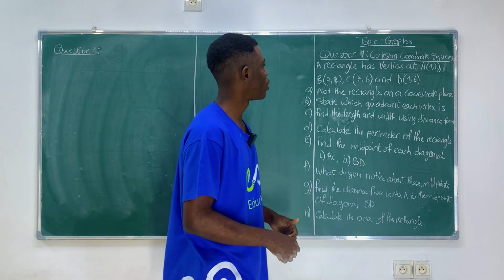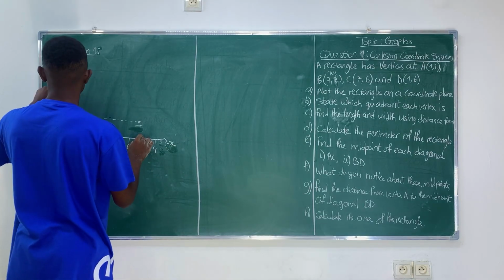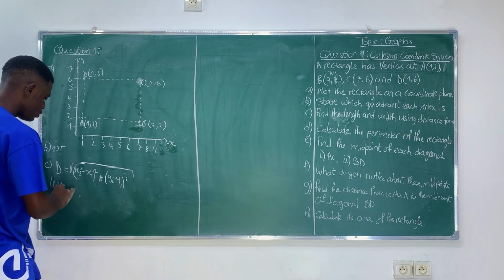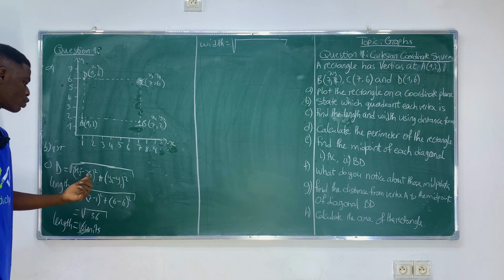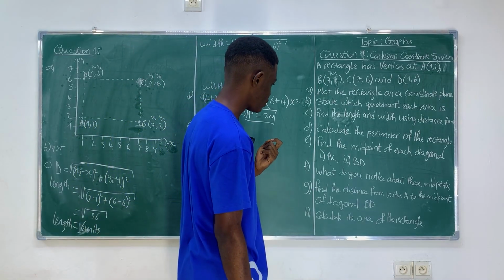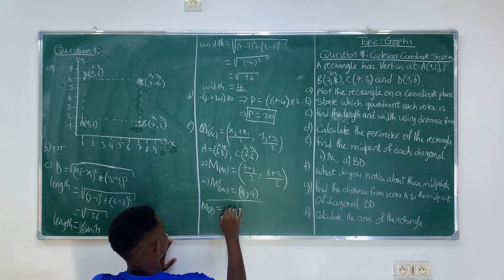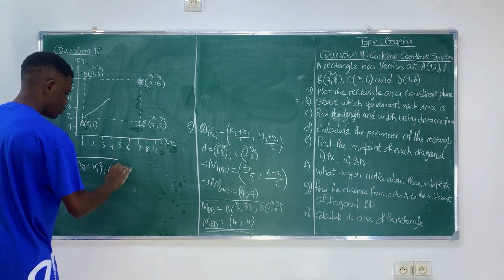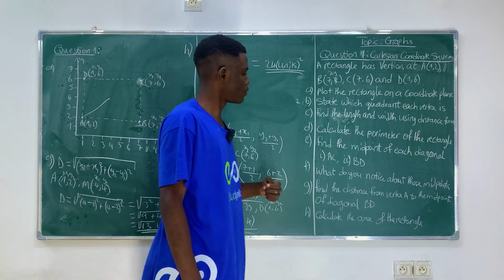Mathematics - Solution 1: Graphs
Master graph concepts by following a detailed step-by-step correction designed to clarify each part of the exercise.

📌 In this solution, you will :

✅ Learn the correct method for plotting points on a Cartesian plane.
✅ Understand how to interpret graph scales and positions with precision.
✅ Break down distance-time graphs to accurately explain motion and speed.

🎯 An essential walkthrough to help you understand your mistakes and improve your problem-solving approach.